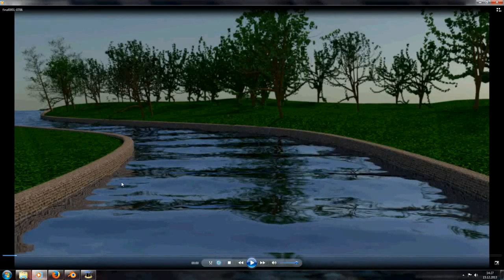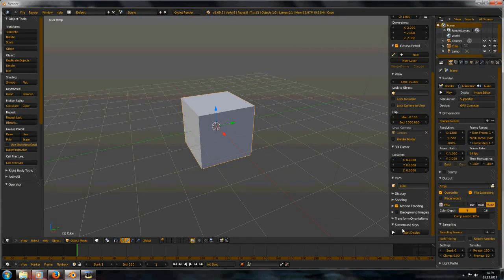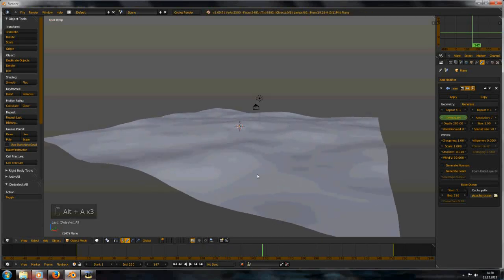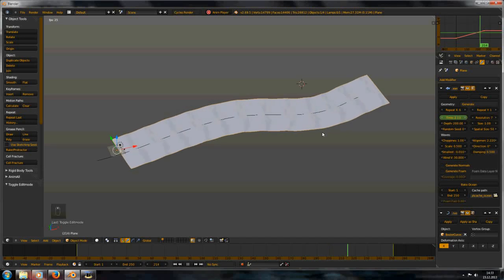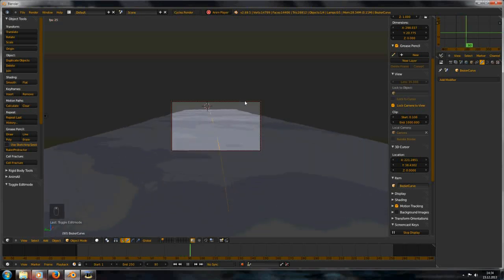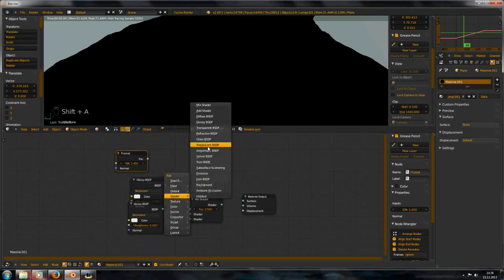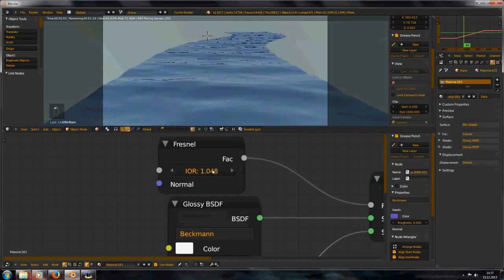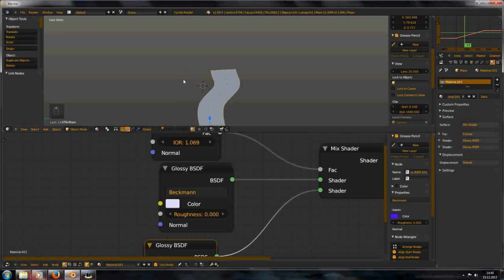Blender 2.69: River [Tutorial/English/HD]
Write me some of your tutorial wishes.